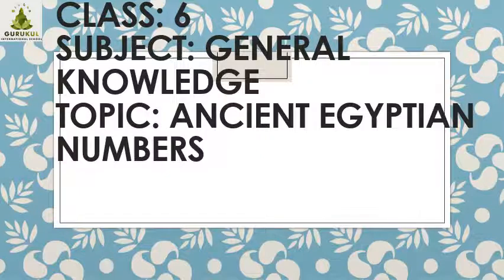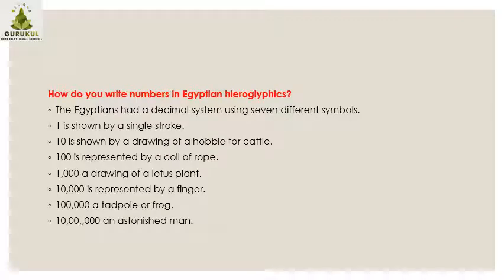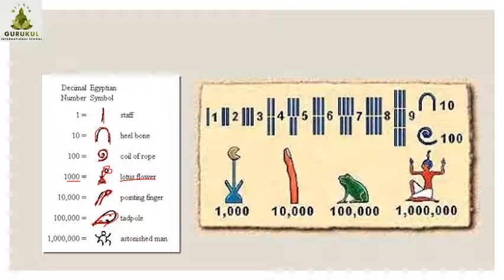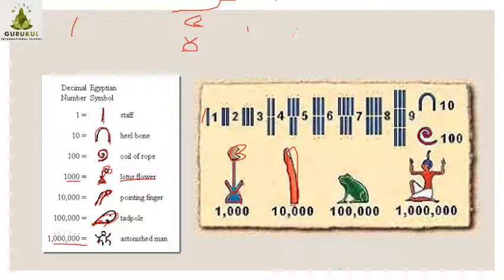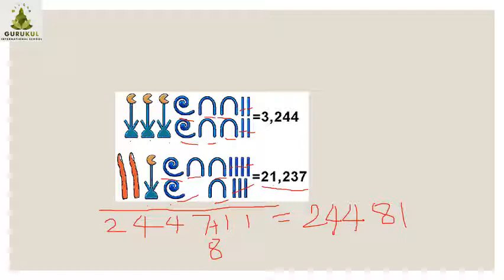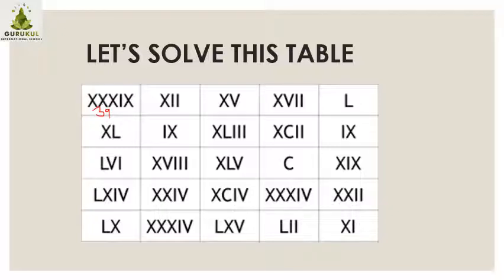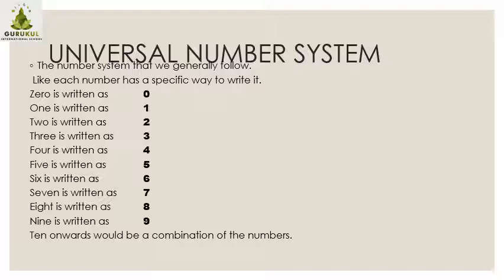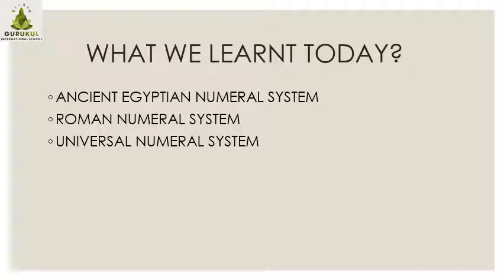Std 6 - Sem - 2 L1 - Egyptian and Roman Numerals